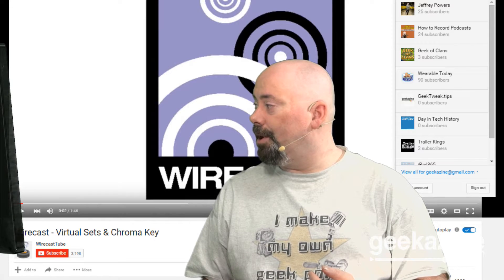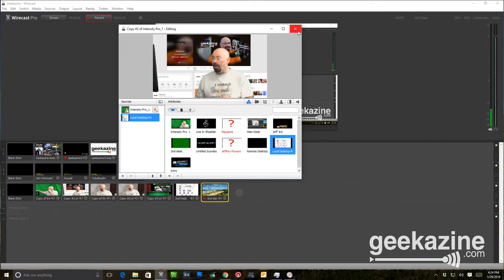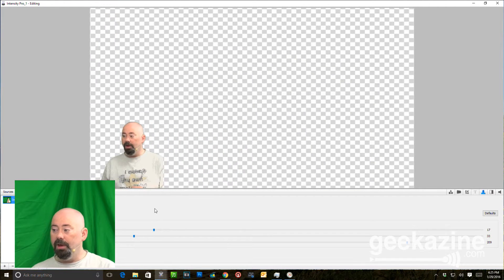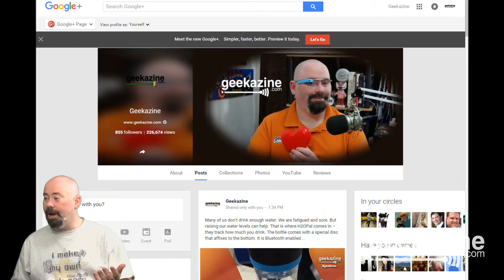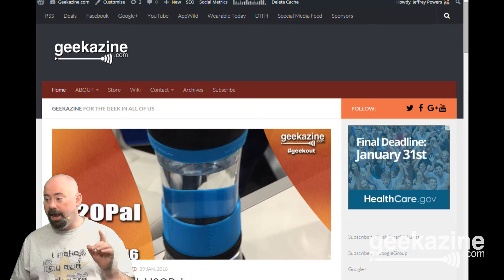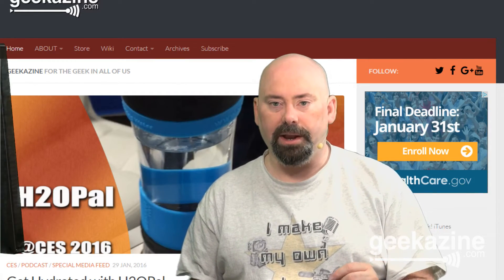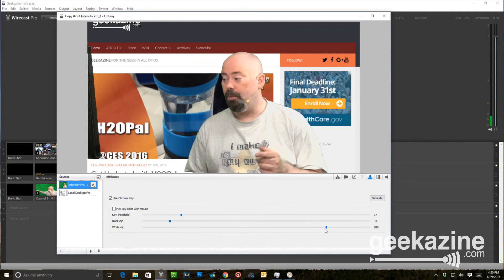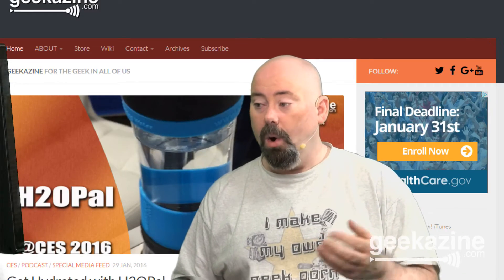How to Set up ChromaKey in Wirecast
In this tutorial, I set up my Chroma key background to show you how you can use Chroma key (a.ka. Green Screen) in your videos.